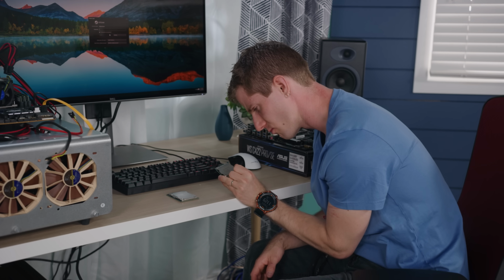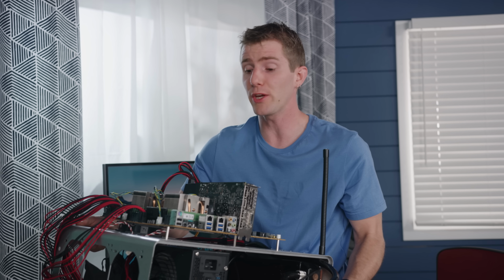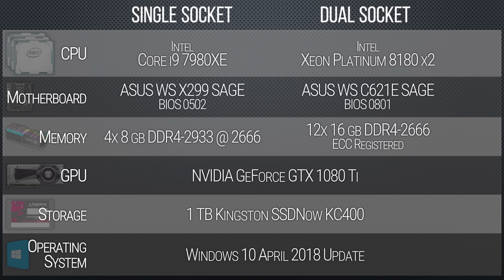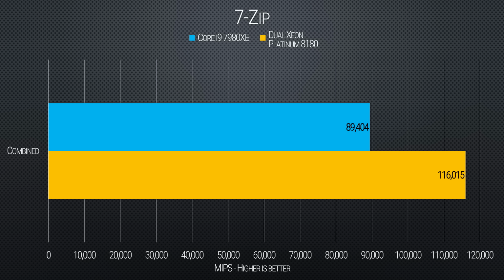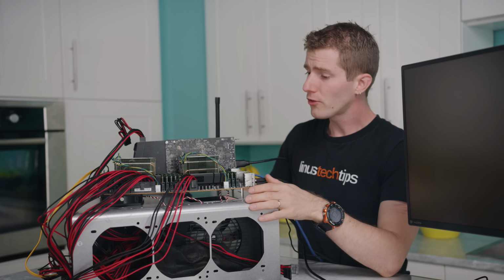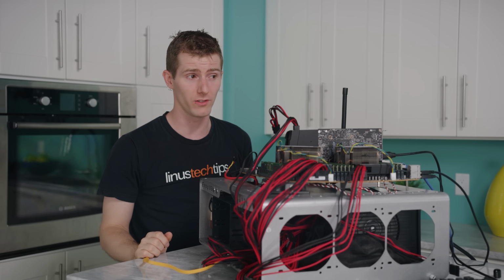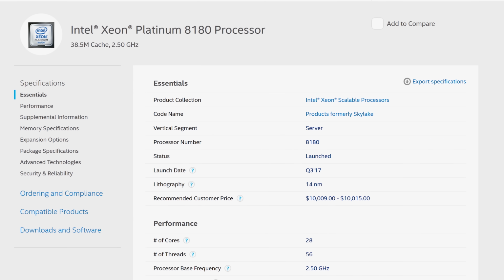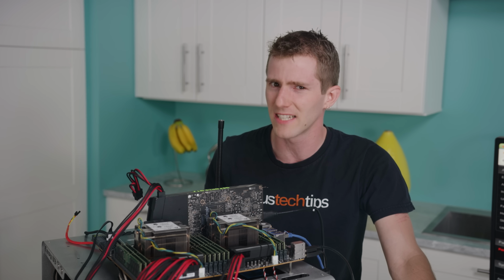Do Dual CPU Sockets Matter in 2018?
Xeon Scalable is Intel's "true" high-end workstation CPU line, with multi-CPU support baked in. But that comes at a cost...

Buy a Xeon Scalable CPU:
On Amazon
On Newegg

Buy an ASUS WS C621E SAGE motherboard:
On Newegg